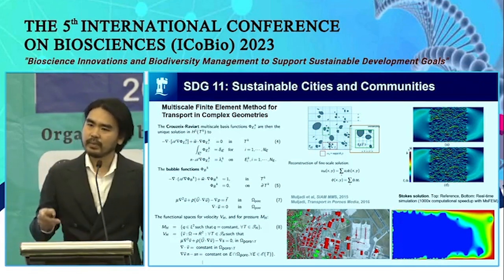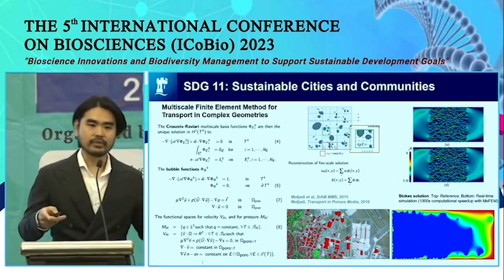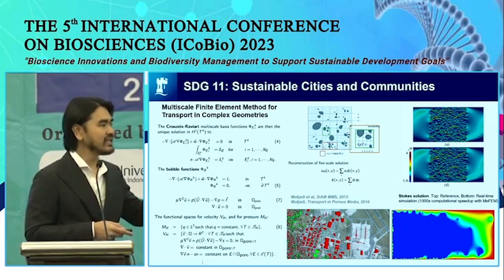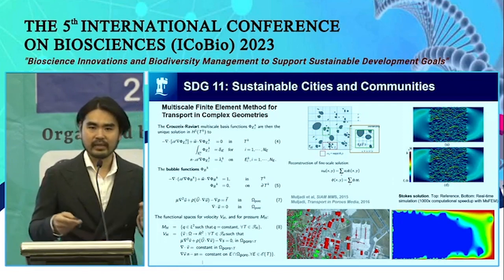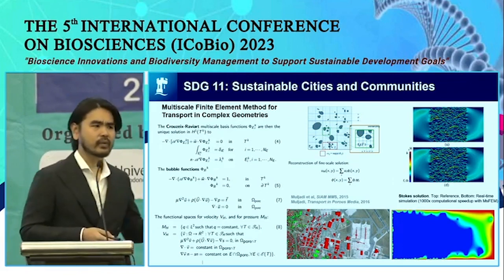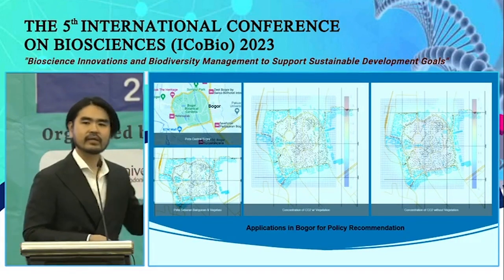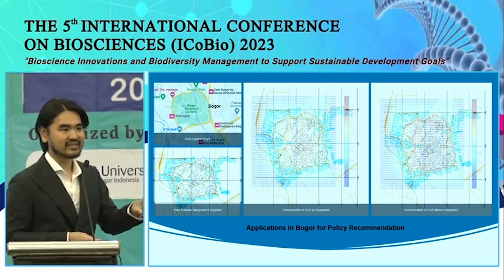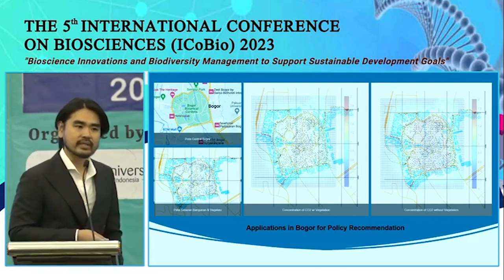Parahnya Kualitas Udara: Bukti Krisis Kompetensi dalam Kepemimpinan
Transportasi? PLTU? Kemarau? Arah angin? - siapa yang tahu penyebab parahnya kualitas udara disekitar Jakarta, dan apa buktinya? Adakah kebijakan dilandasi oleh bukti saintifik sama sekali?

Di kota Toulouse, tahun 2001 pernah terjadi ledakan pabrik pupuk yang kemudian menjadi sumber kontaminan. Selepas lulus S3, saya sempat berkarir sebagai peneliti di Institut de Mathematique de Toulouse, mencoba menciptakan metoda numerik untuk mensimulasikan secara real time, sebaran polutan “air-borne” untuk kemudian dijadikan landasan kebijakan, dan protokol yang dapat dieksekusi ketika terjadi situasi krisis. Hal ini coba saya adopsi untuk menguji sebaran kontaminan di kota Bogor yang padat dengan harapan dapat menjadi landasan kebijakan.

Kota Toulouse belajar dari bencana, memadukan sains dengan kebijakan, lalu merancang upaya mitigasi impak dari episode serupa dimasa depan. Inilah kompetensi dalam kepemimpinan. Inilah resiliensi. Inilah kedewasaan.

Polusi udara di sekitaran Jakarta, dan buruknya kualitas udara, bukanlah hal yang baru: sudah terdeteksi sejak 1990an. Namun tidak adanya memori institusional, kepastian hukum, dan tata kota yang buruk membuat segala unsur kehidupan menjadi fragil/rentan akan hal-hal krisis. Banjir, Polusi, Pencemaran sungai, dan air tanah - tidak kunjung ada diagnosanya, alih-alih solusi.

Sungguh kita hidup berkalungkan bom waktu.

Salam kemerdekaan